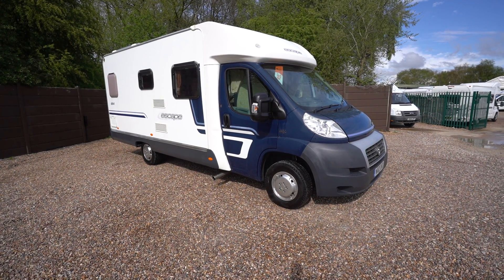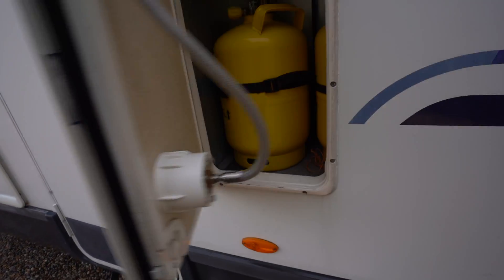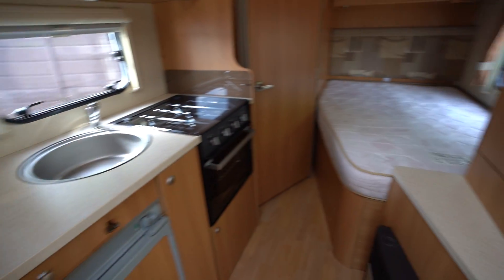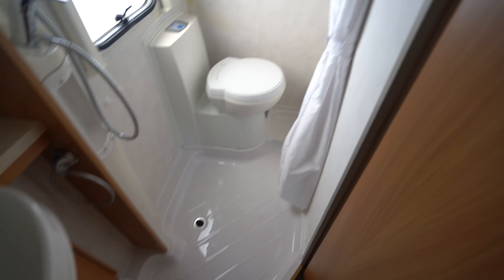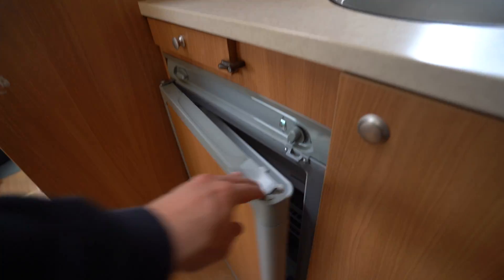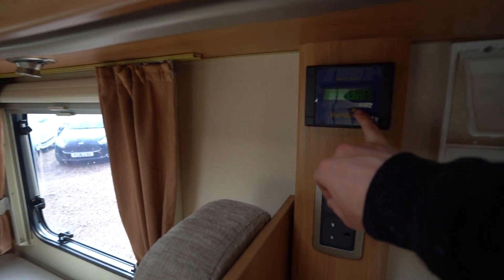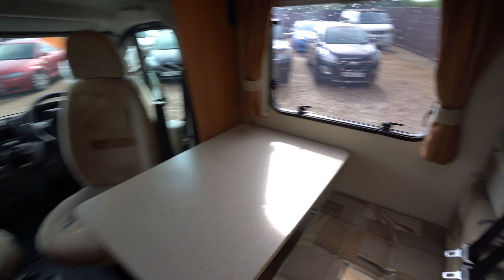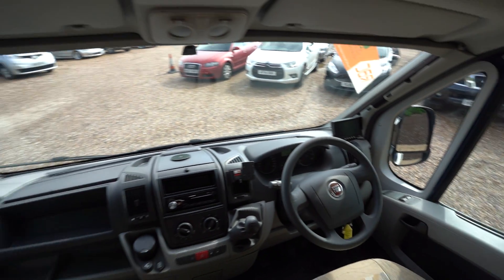Swift Escape 664 Video Walkaround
Ben Matthews from Oaktree Motorhomes takes you for a walkaround of this Swift Escape 664